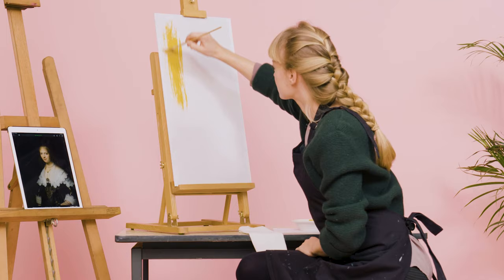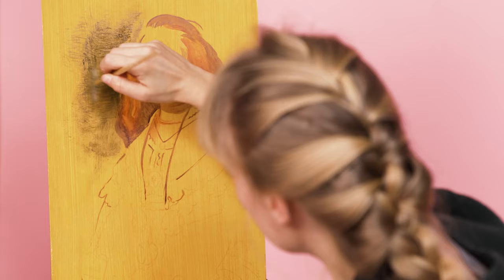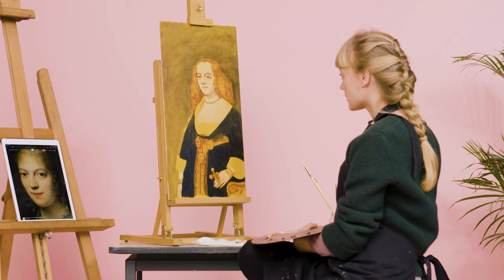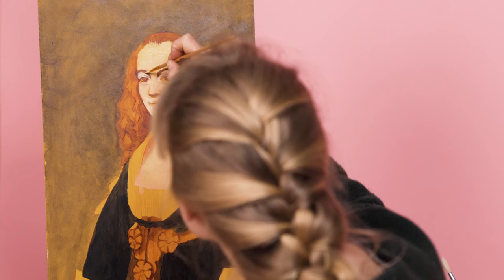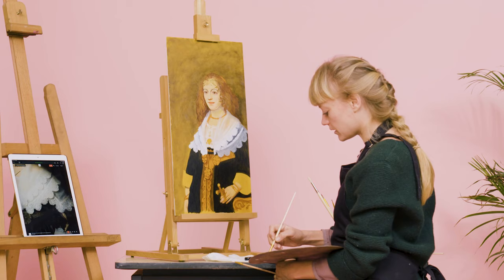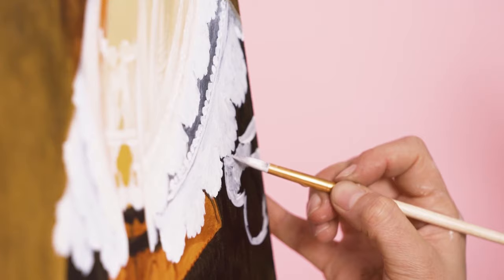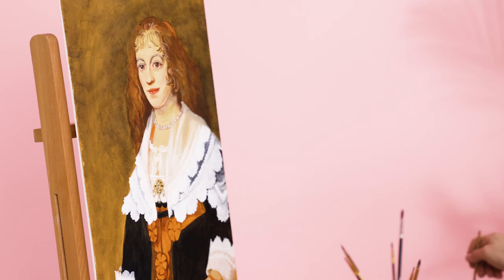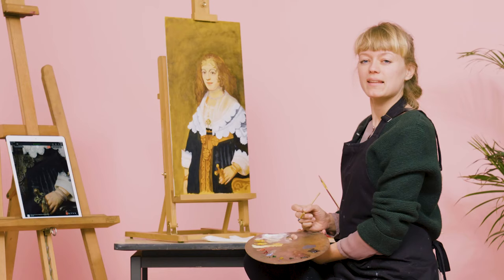How to PAINT MATERIALS like Rembrandt | The Rembrandt Course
Who knows... Maybe your art finds its way onto our museum walls!

Thanks for the lesson about surface materials, Lisa Wiersma!

Material list:
- Panel (mdf)
- Copy of painting on paper
- Conte chalk in brownred
- Tape
- Graphite pencil
- Oil paint
- Water
- Brushes
- Palette knife
- Palet
- Cloth

Colors used:
- Zinc white
- Pale Yellow
- Deep yellow
- Yellow ochre
- Bright red (vermillion)
- Greyish blue
- Dark green
- Red-brown
- Burnt umber
- Raw umber
- Bone black